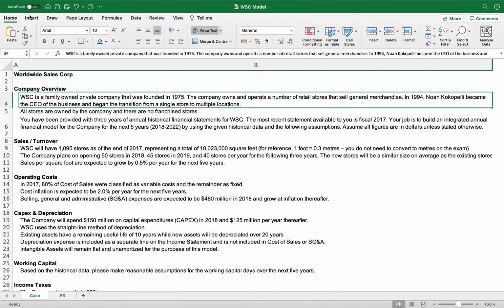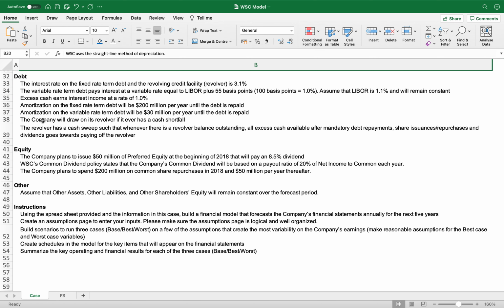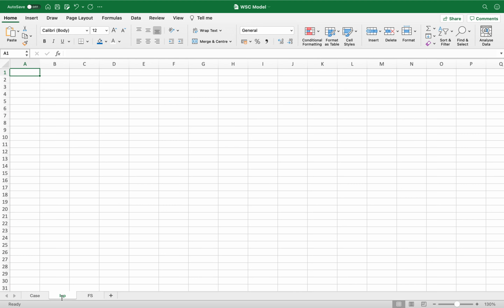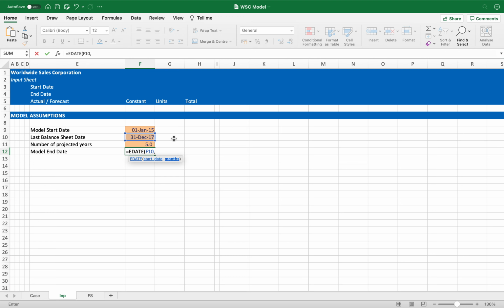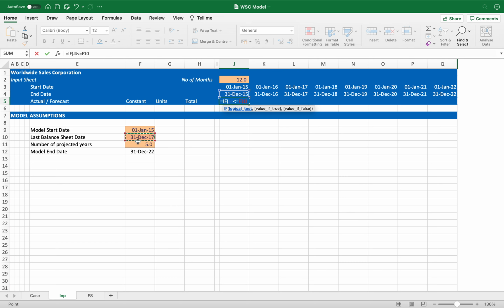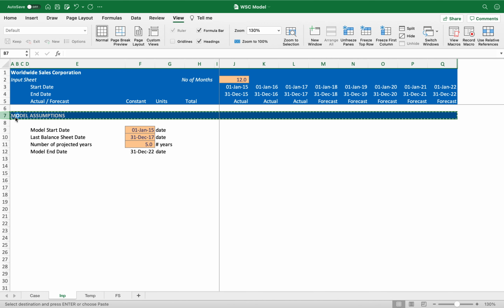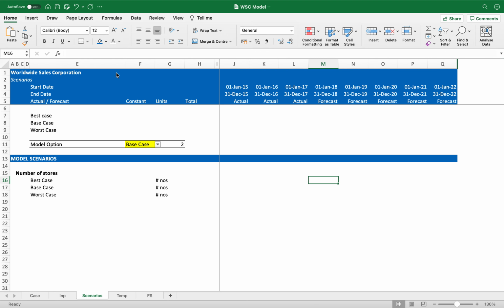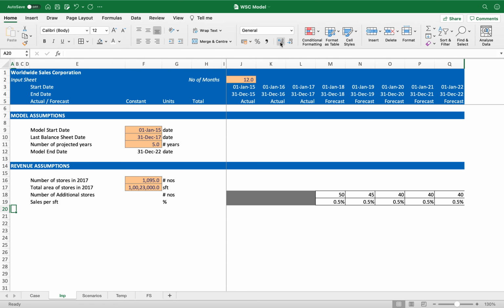Video 1 - Introduction to the Case Study & Model Template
Welcome to Video 1. In this video, I will be taking you through a sample case study and help you create a model template. You can use this template for all your financial models thereafter.

This is the First video in the series. Make sure you watch all to learn how to create a financial model from scratch.

Added Benefit - After completing this playlist, you will be ready to appear for the Level 1 exam of Financial Modeling Institute Canada.